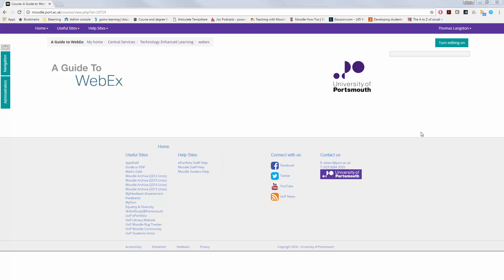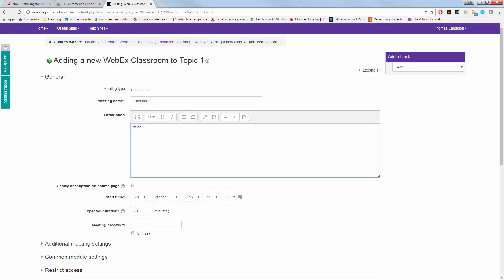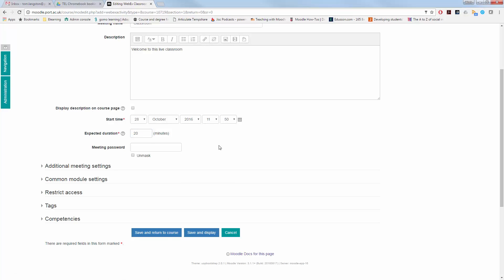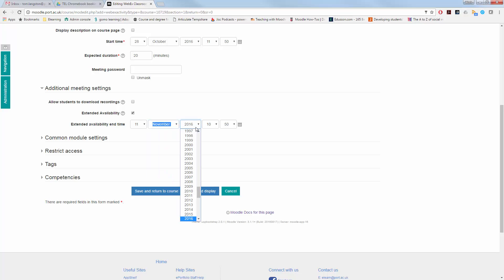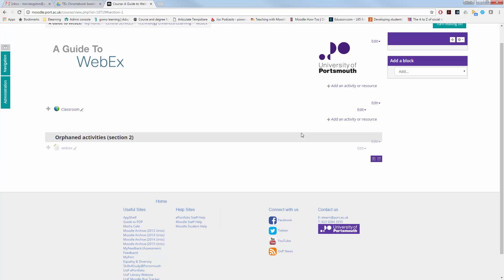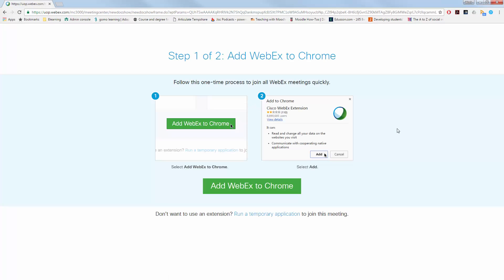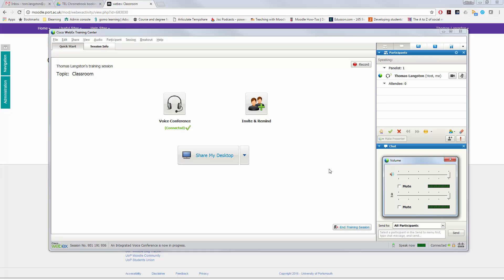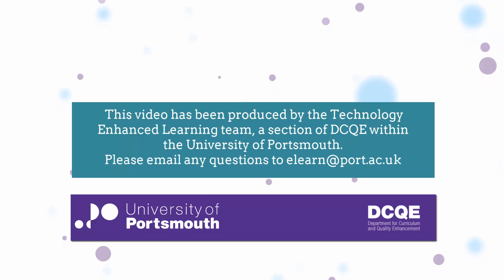Adding a WebEx Classroom in Moodle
This video demonstrates the initial set up process for adding a WebEx classroom within a Moodle unit.